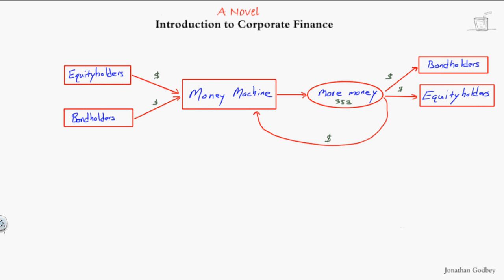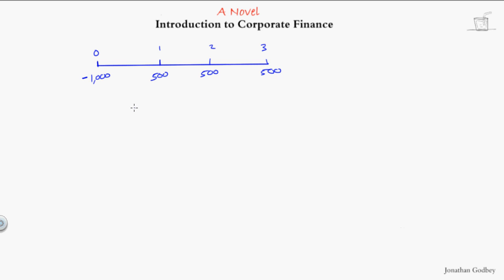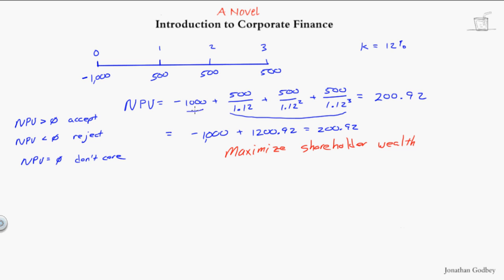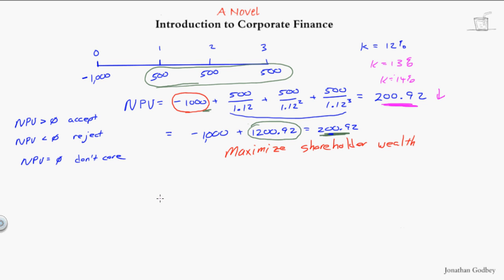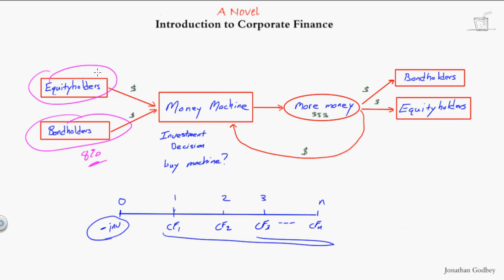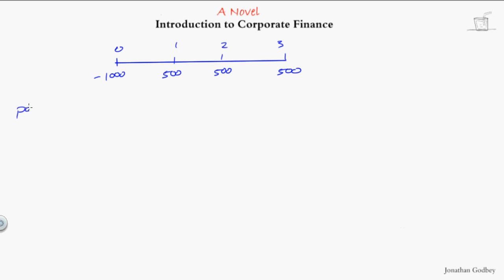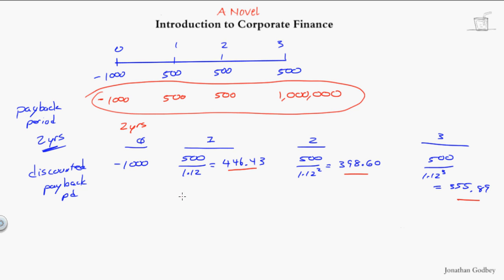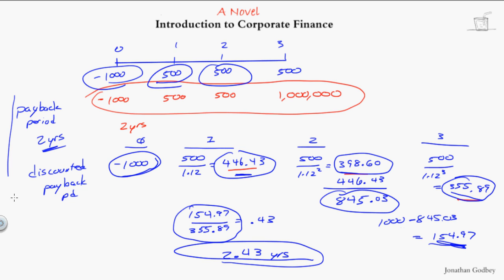Novel Intro Chapter 8 Lecture